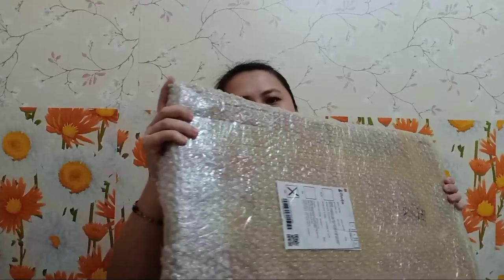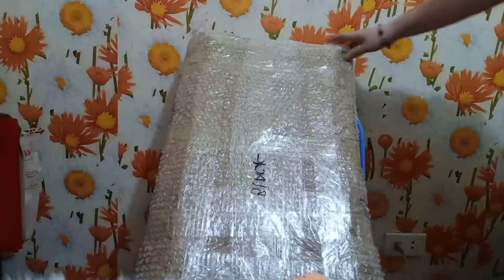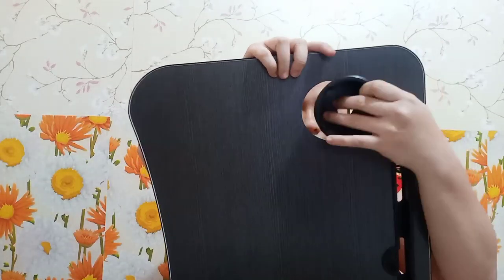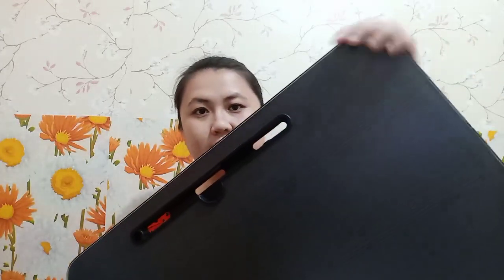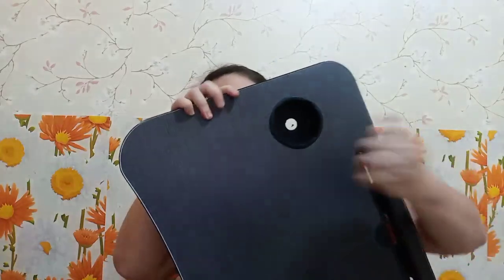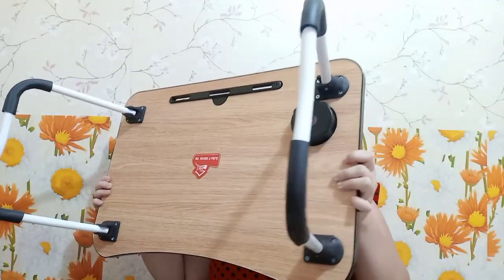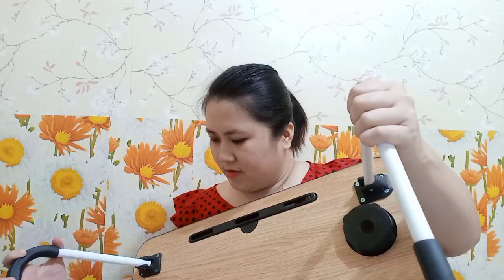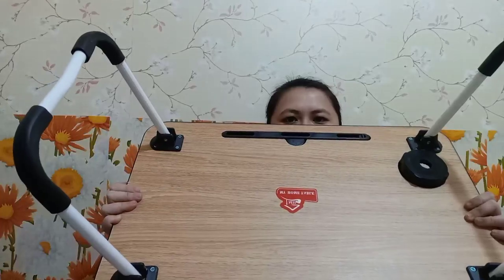Affordable foldable laptop bed desk and Gorilla Tripod |BuTiNg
Another unboxing and product review bought on shopee.